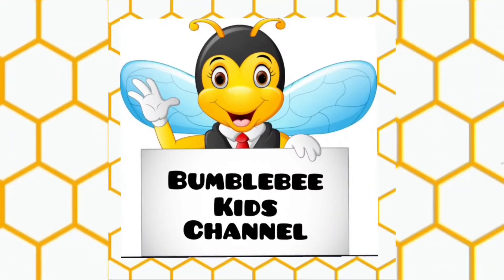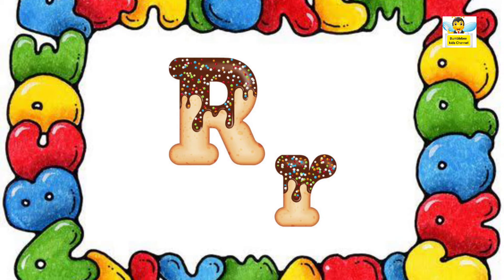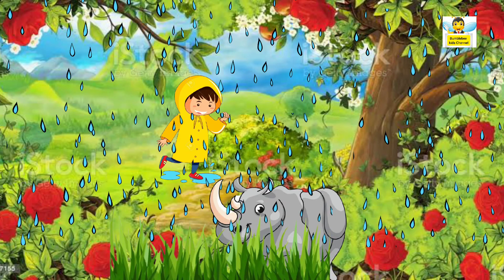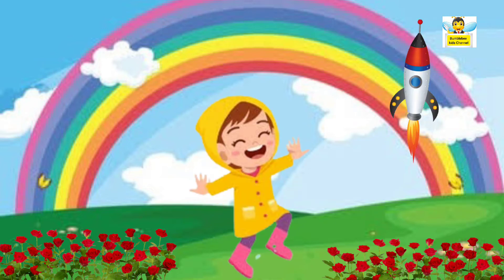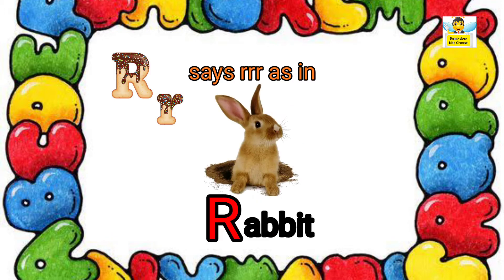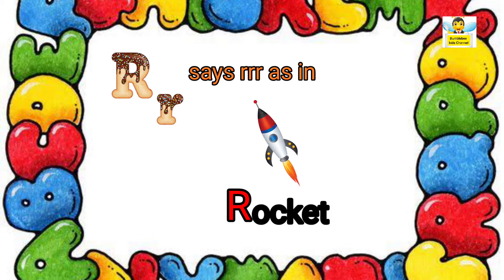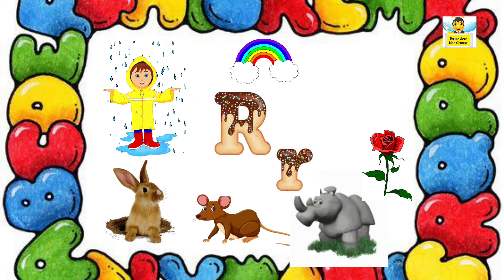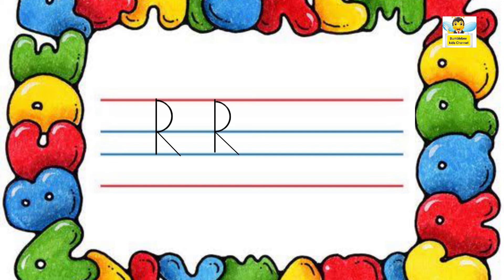Letter Rr/Letter Rr writing with story/Rr Letter words with phonic sound||letter recognition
Learn all about letter Rr in this video.

Learn Rr letter words through story.
Recap of Rr letter words with phonics.
Then learn  and say how to write letter Rr.

0:27-1:32-Rr letter story
1:35-2:51-Rr letter words with phonics
2:59-3:44-Writing pattern of letter Rr

Listen, repeat and write.